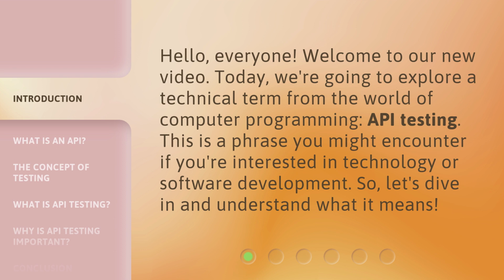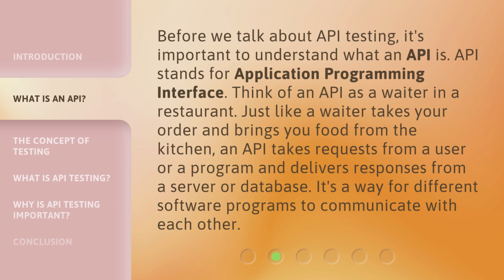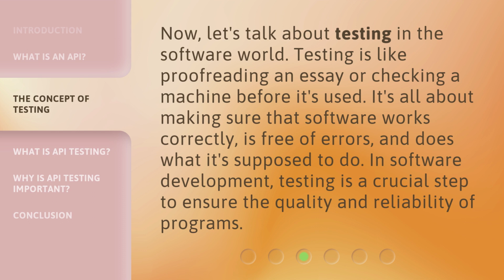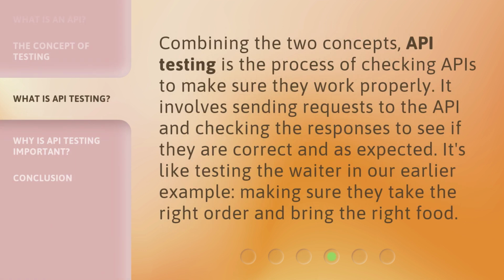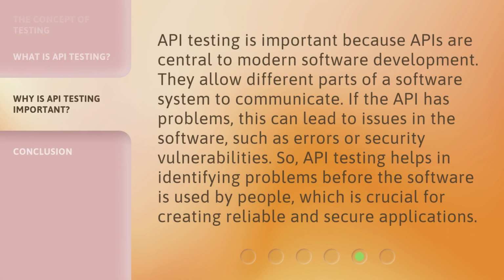Understanding API Testing: A Guide for English Learners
Cracking the Code: A Beginner's Guide to API Testing • Unlock the secrets of API testing in this comprehensive guide designed specifically for English learners. From the basics to advanced techniques, this video will equip you with the knowledge and skills needed to excel in API testing. Join us on this educational journey and become an API testing expert!

00:00 • Introduction - Understanding API Testing: A Guide for English Learners
00:30 • What is an API?
01:02 • The Concept of Testing
01:28 • What is API Testing?
01:52 • Why is API Testing Important?